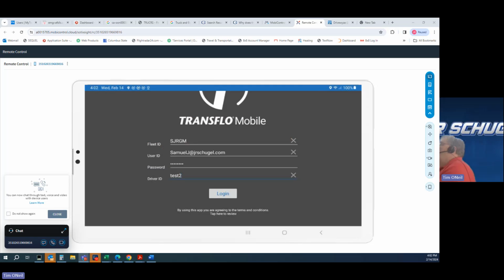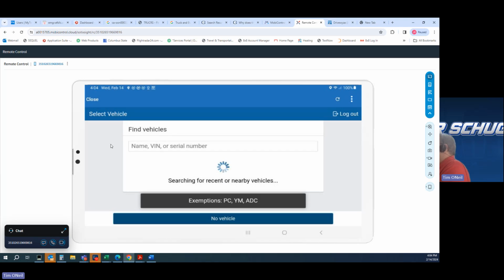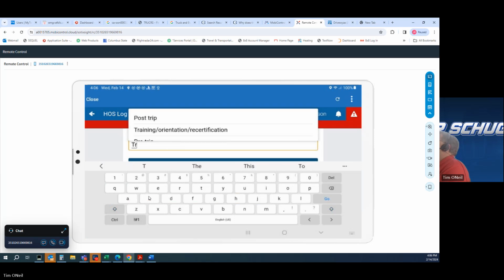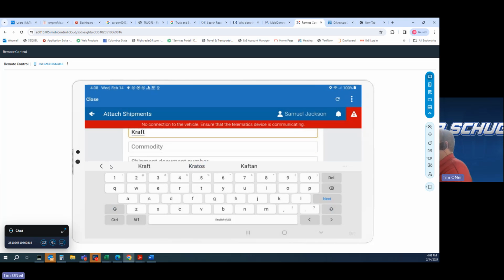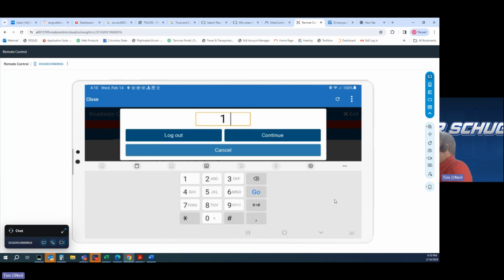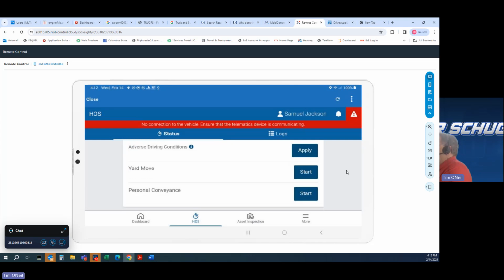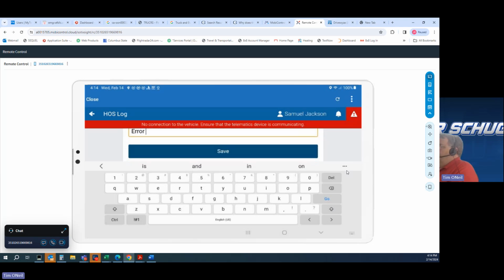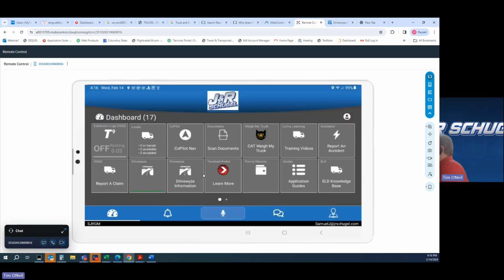Driver Training 1 - Driver Logs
J&R Schugel Transflo Geo Tab training for driver logs.